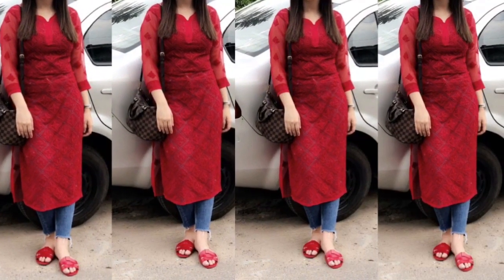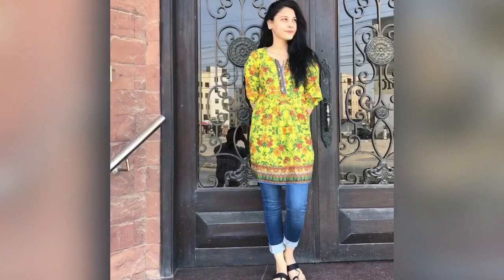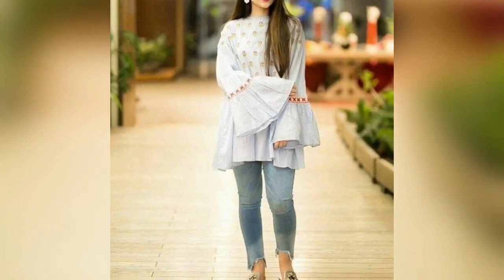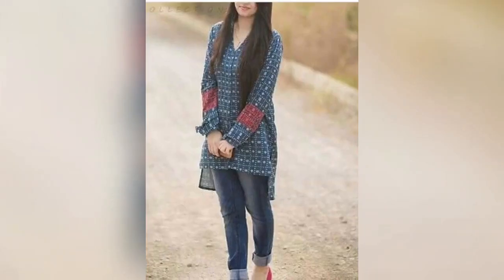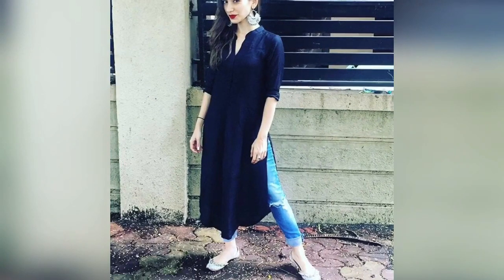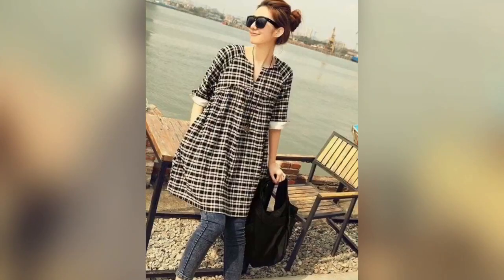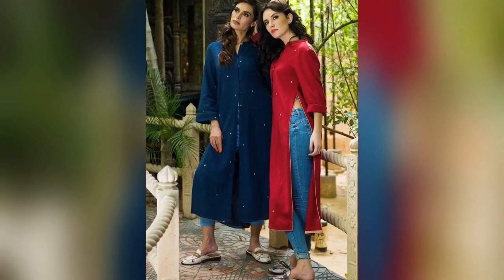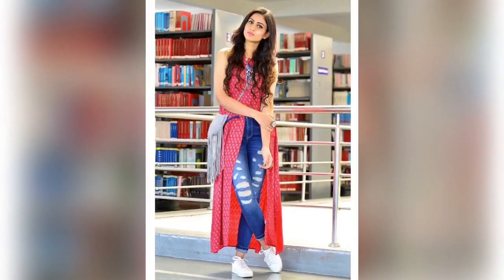Latest kurti with jeans || Latest kurti patterns || Kurti Designs || Kurta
Hlo beauties

Hope you all are great ✌🏻✌🏻

In this video I have shown you the beautiful of kurti with jeans   I hope this will help you out  .

This is just And ideas that who your can style you kurti with jeans for the stylish look in ethnic wear

Theses are all for the reference purpose

Please do support me as I really need it
And do suggest me more videos I will surely try to come up with more beautiful videos on my channel  shanu beauty codes

Stay smiling 😊